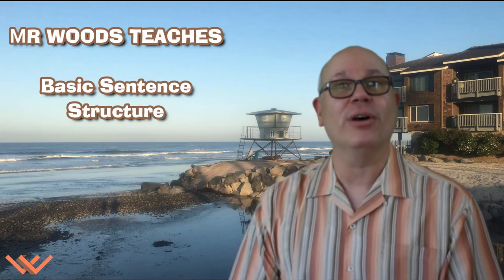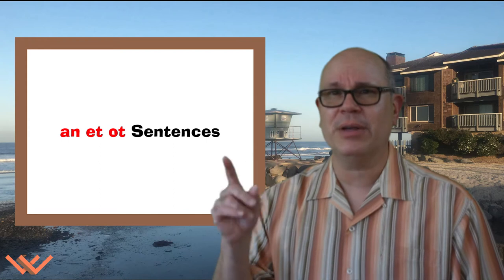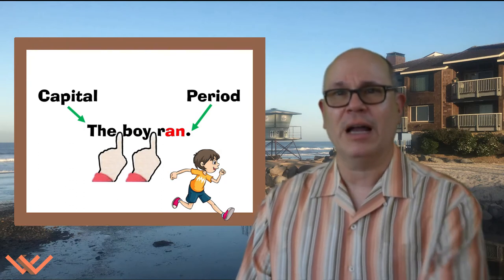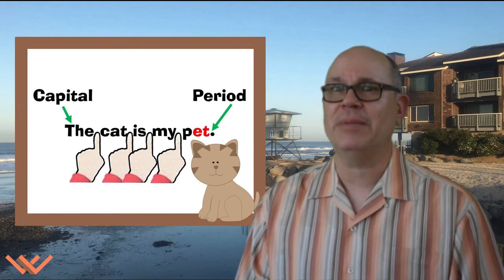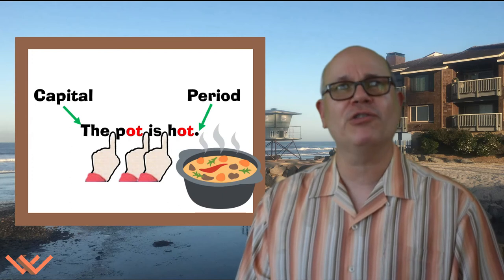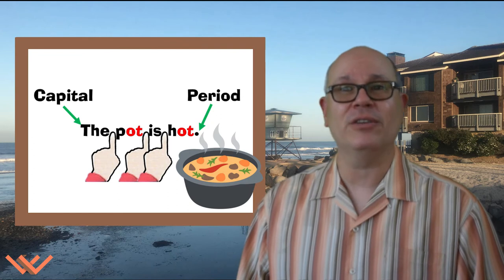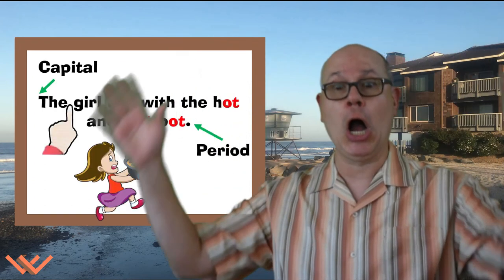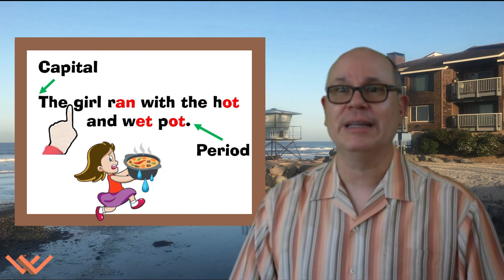Quick Review | Basic Sentence Structure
This video is designed for TK lesson 3

Videography/Photography